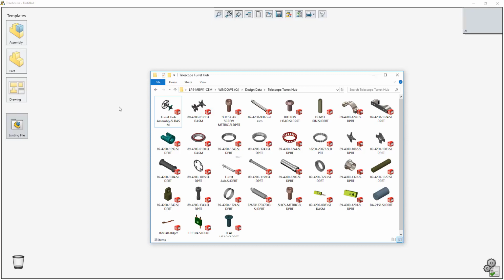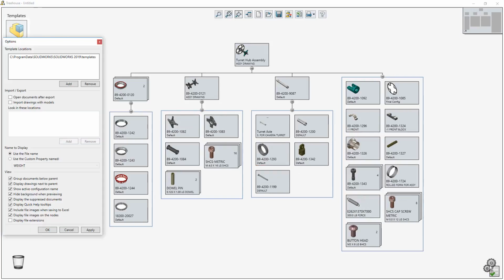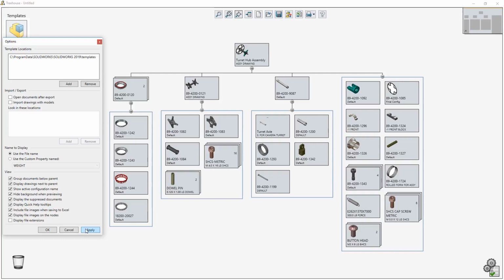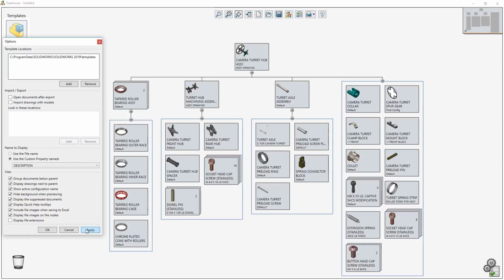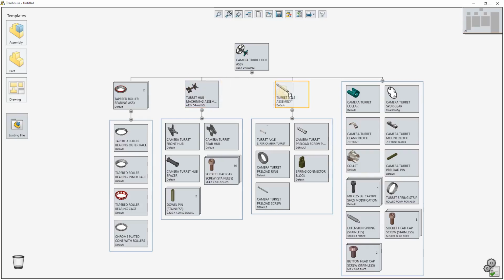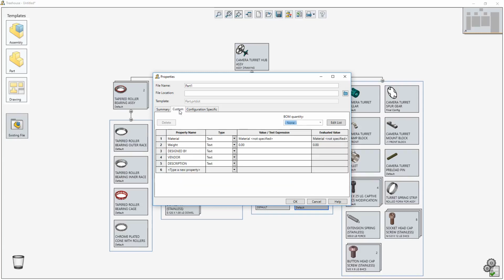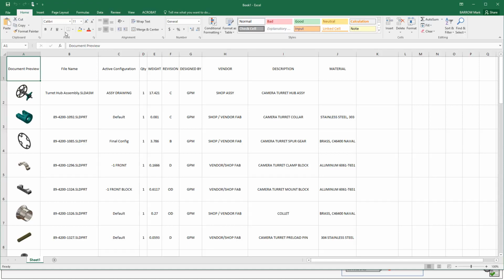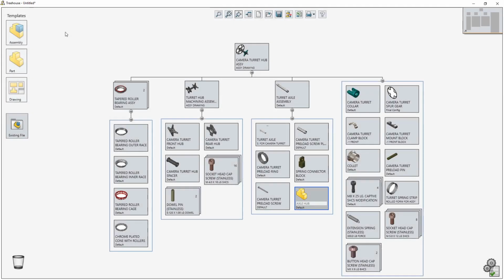Treehouse Enhancements SOLIDWORKS 2019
Treehouse Enhancements - SOLIDWORKS 2019. SOLIDWORKS Treehouse 2019 delivers some fantastic new capabilities for creating and managing assembly structures.